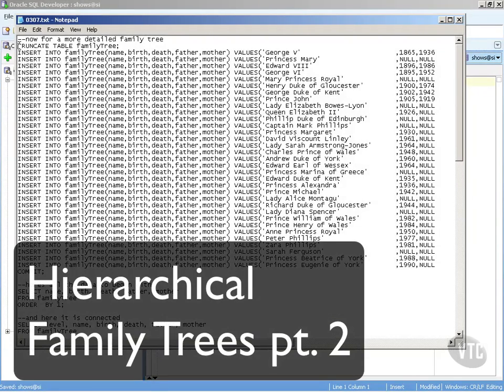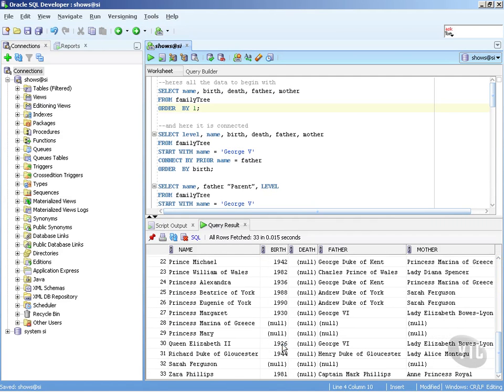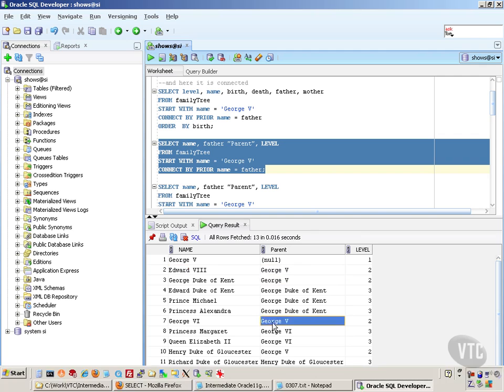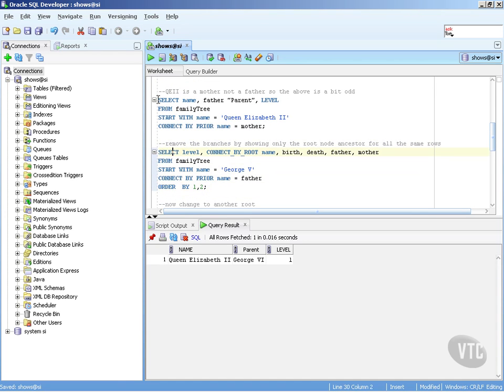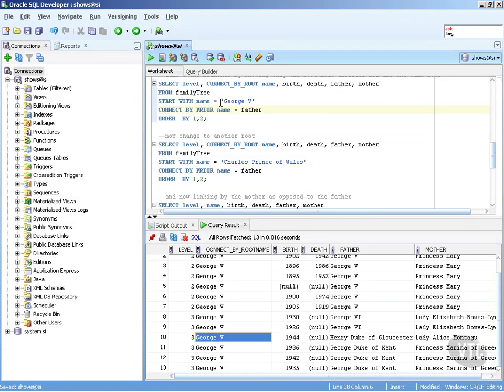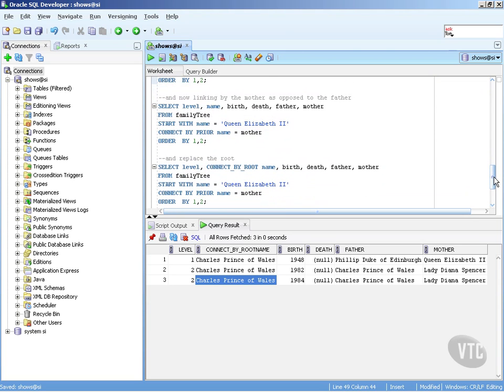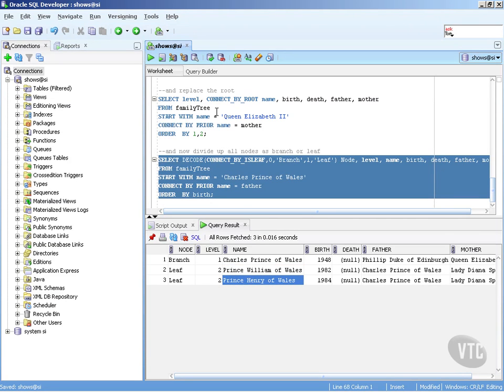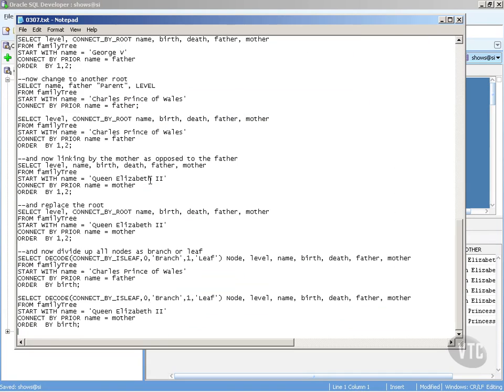18 Hierarchical Family Trees pt 2